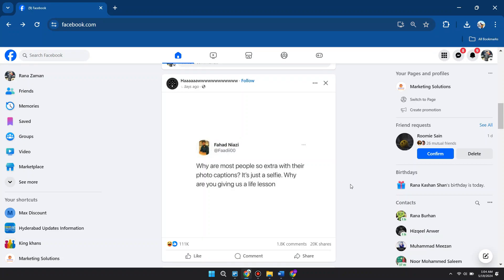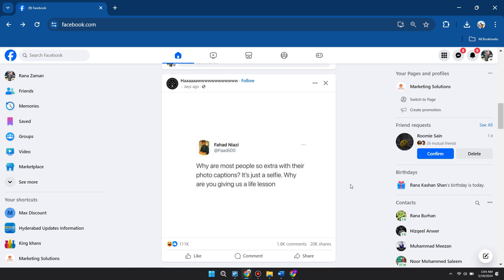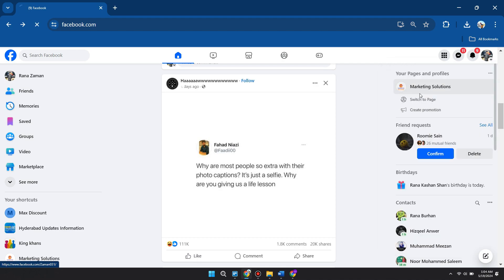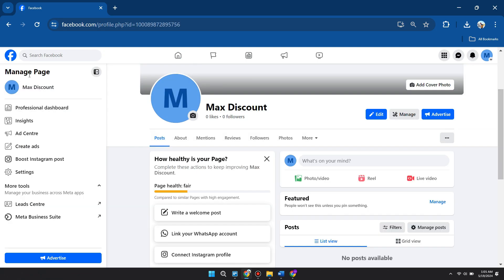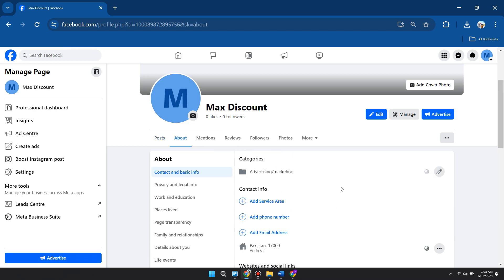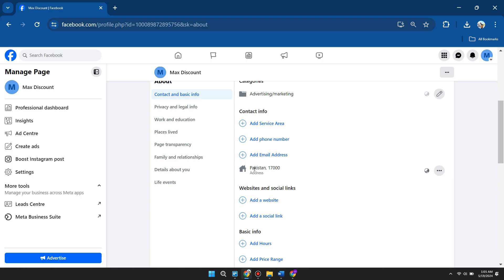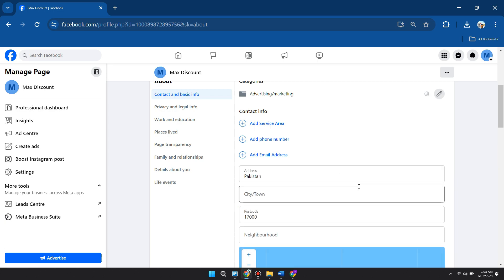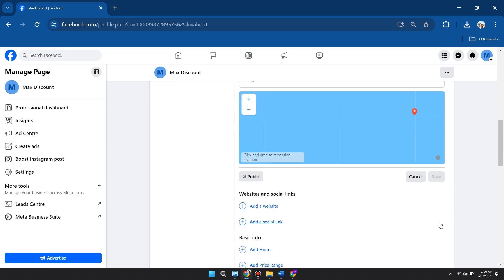How to Change Primary Country Location on Facebook Page | Step by Step (2024)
How to Change Primary Country Location on Facebook Page

In this video I'll show you how to Change Primary Country Location on Facebook Page. The method is very simple and clearly described in the video. Follow all of the steps & Change Primary Country Location on Facebook Page